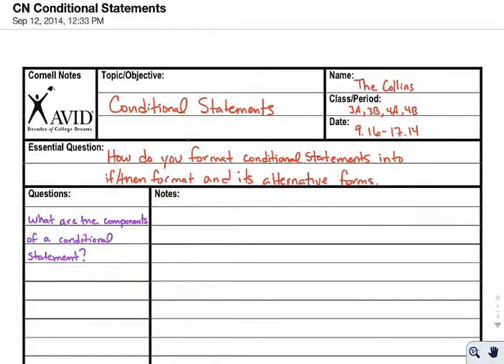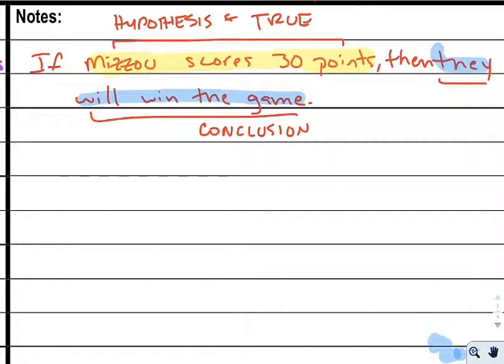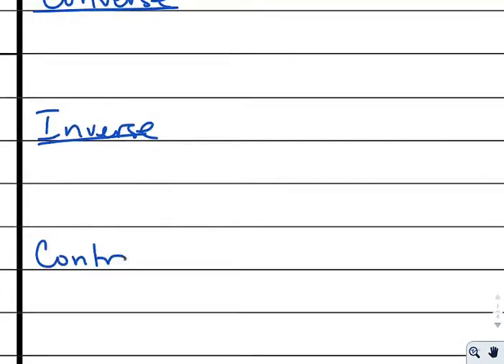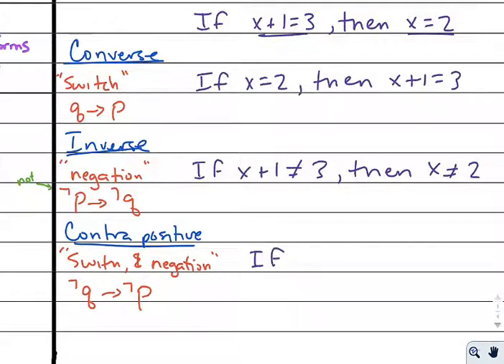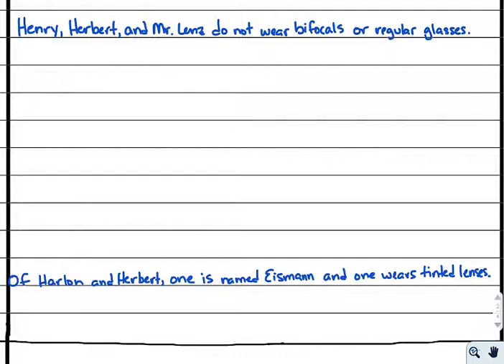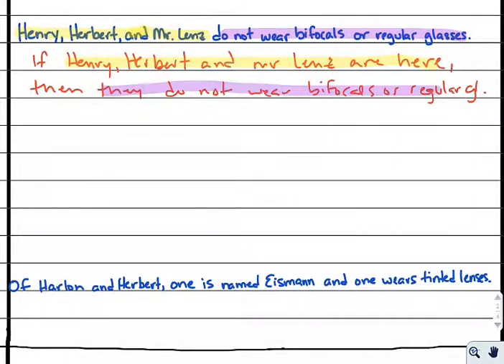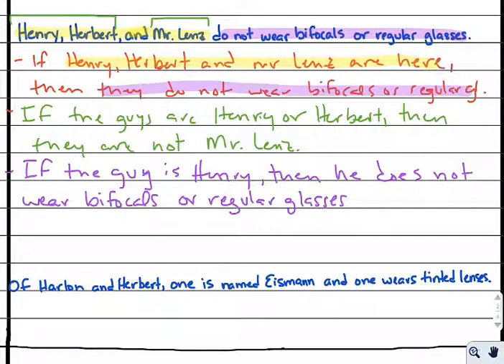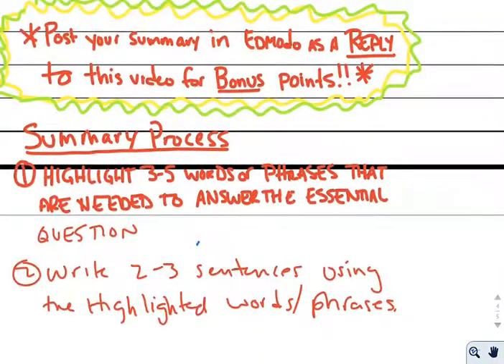CN Conditional Statements